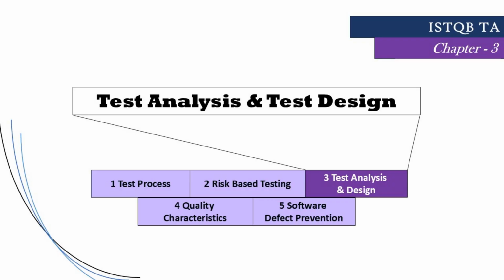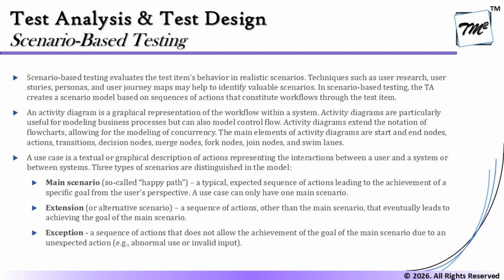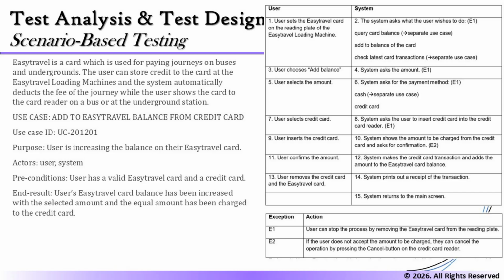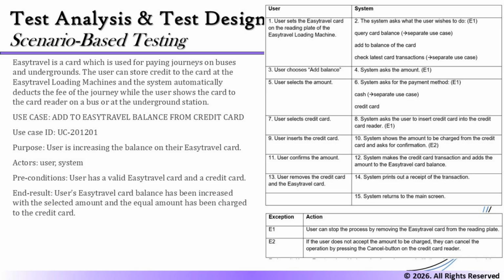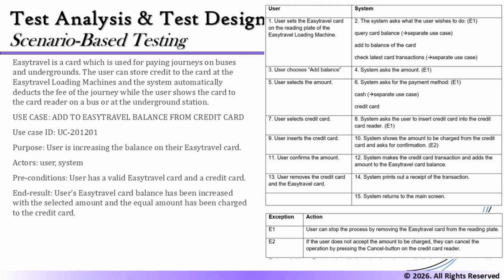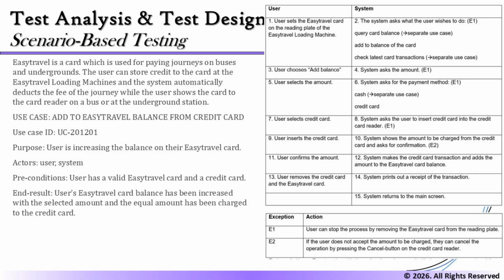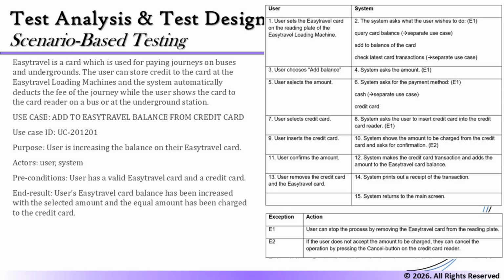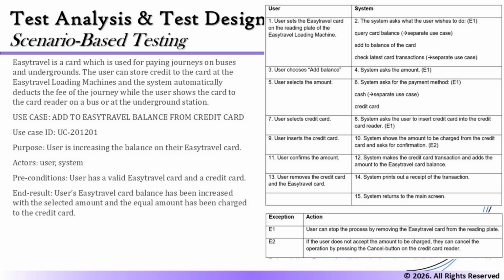ISTQB Test Analyst v4.0 | Tutorial 23 | Scenario-Based Testing | Use Case Testing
This tutorial will drive individuals about the discussions of Use Case Testing Testing, from Chapter 3 - Test Analysis and Design of ISTQB Test Analyst v4.0 preparing you for cracking your exams in first attempt.

Scenario-Based Testing,
Test Techniques,
Use Case Testing,
Black Box Test Techniques,